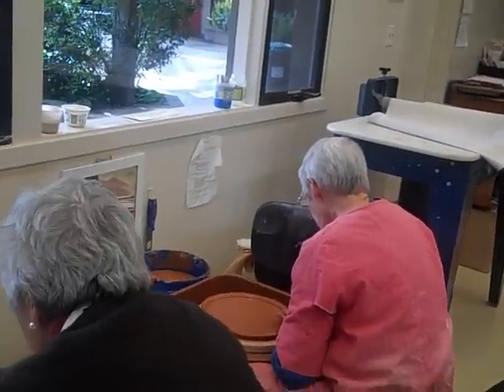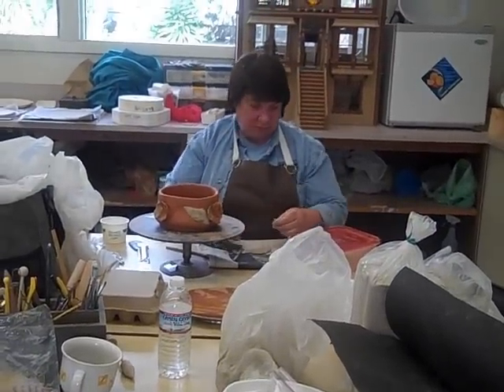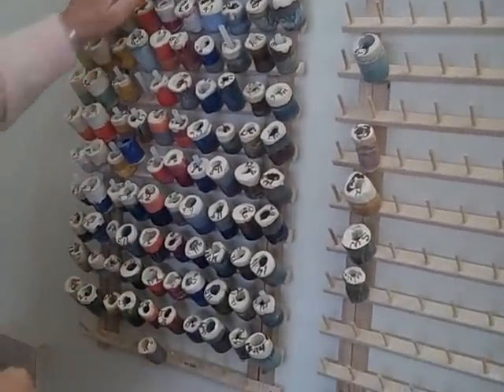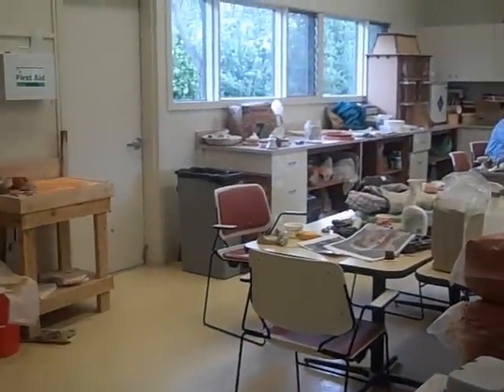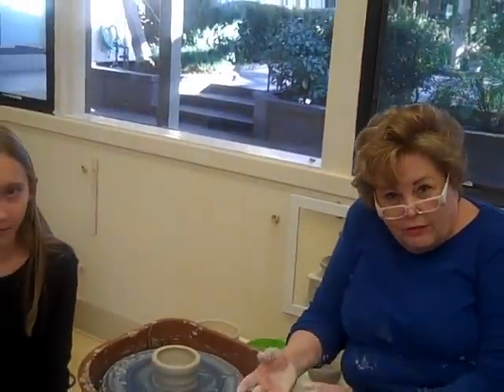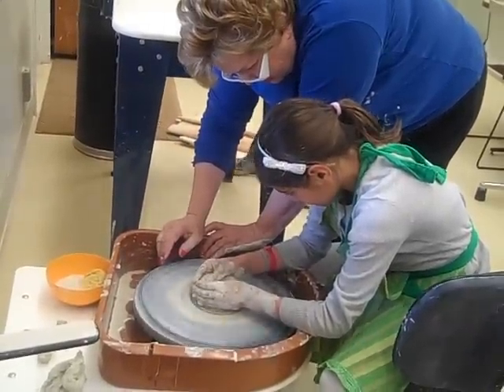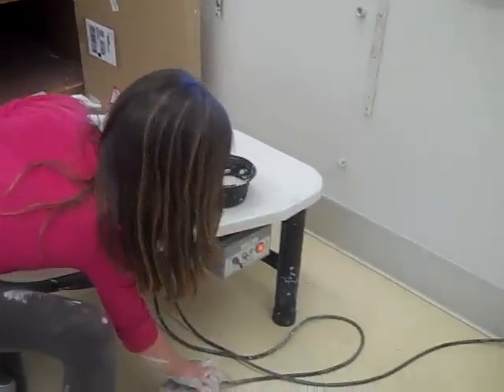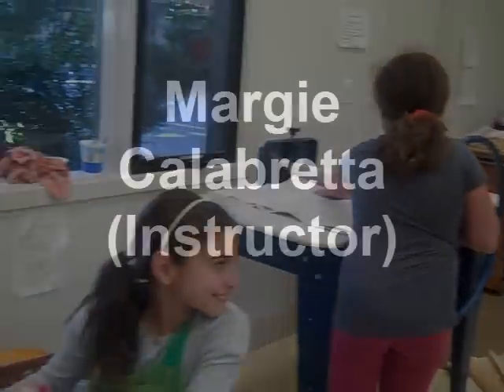Pottery Class at Little House (Adults & Kids)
Pottery instructor, Margie Calabretta, offers creative adult and kids ceramics lessons at Little House. You don't have to be a professional. Just be willing to get dirty.

What better way to wind down after a hard days work than with the relaxing techniques utilized in ceramics? With a fully functional studio and brand new time, your favorite hobbies don't have to take a backseat until the weekend!